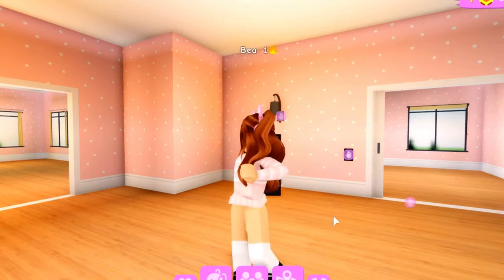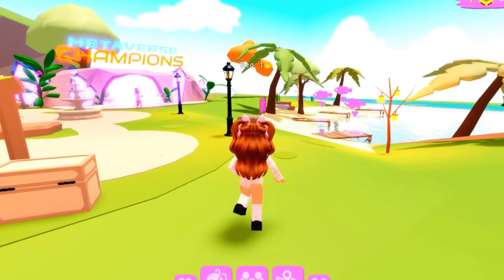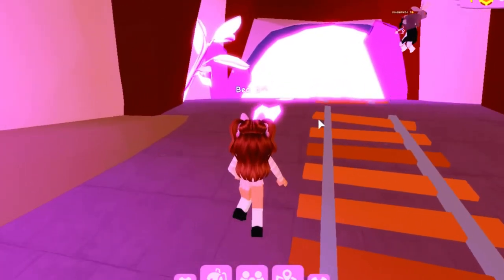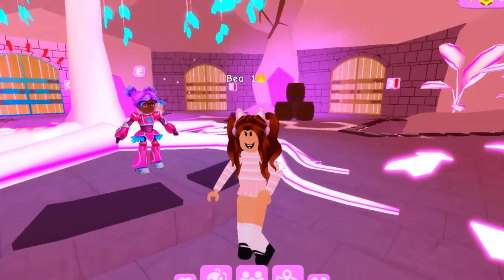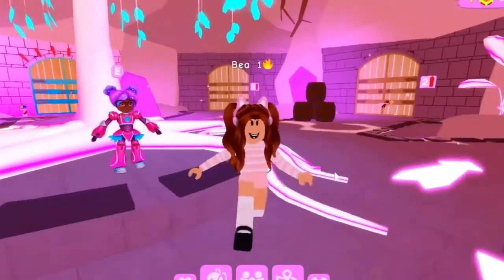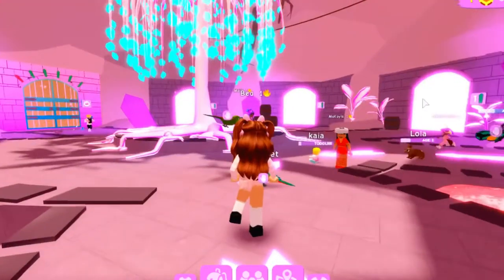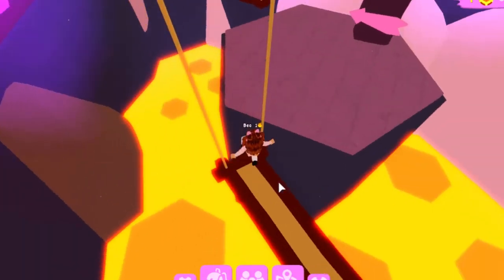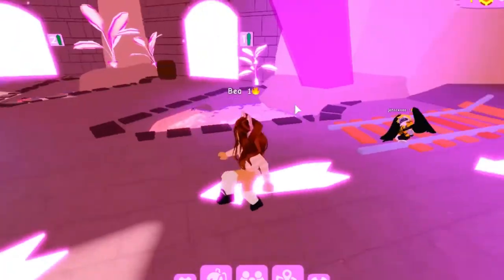Club Roblox How to Get Metaverse Chest! Club Roblox Event! Week 1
Today I will show you how to get the Metaverse Event chest on Club Roblox! Watch until the end to learn how to get the FREE pet! It's super fun and easy!